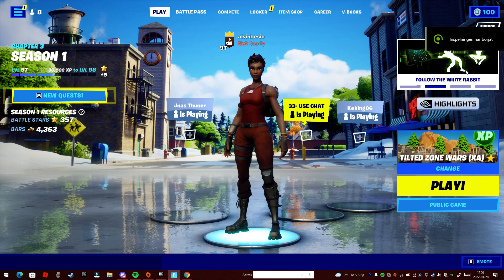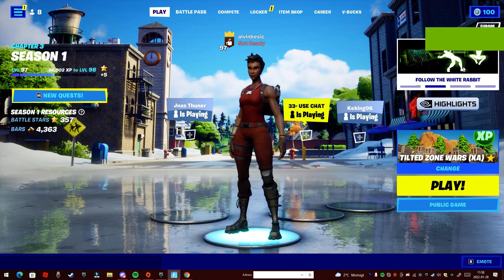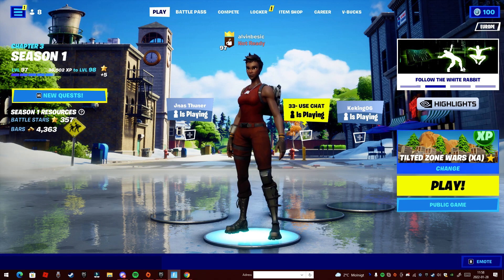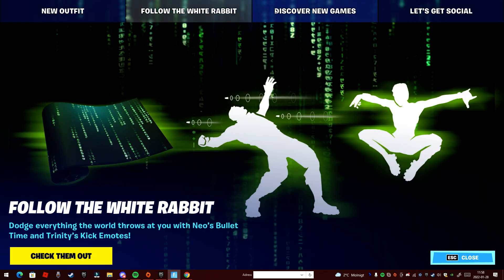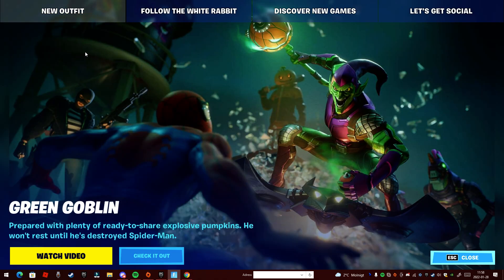what are those skins behind green goblin? ( Fortnite )